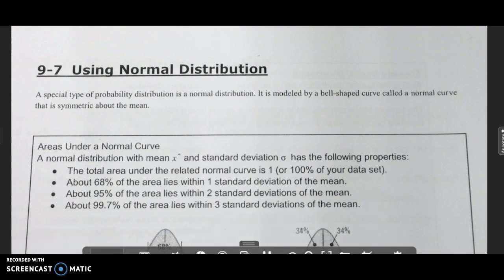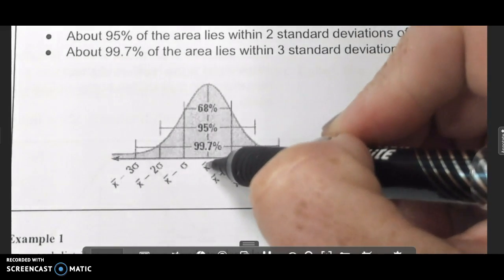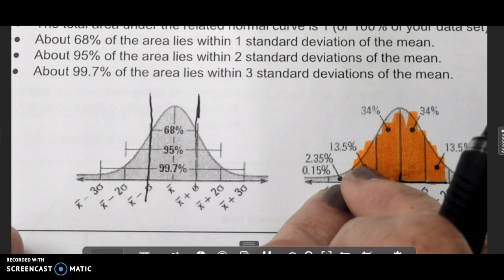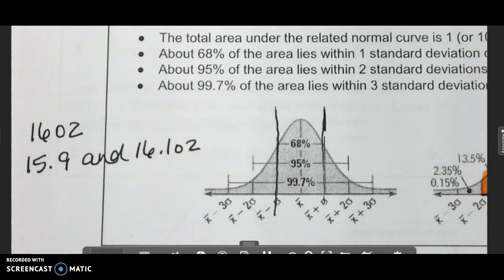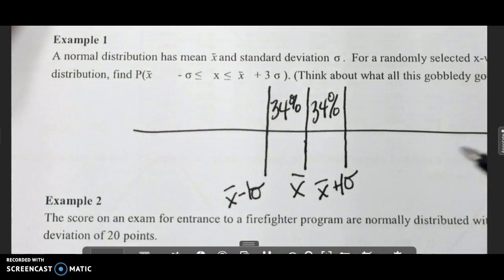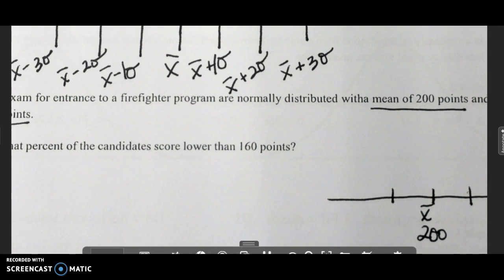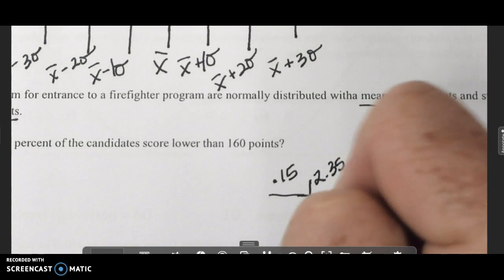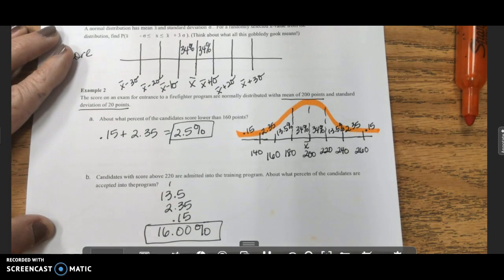9-7 Notes Normal Distribution